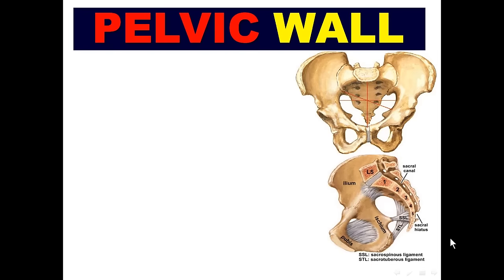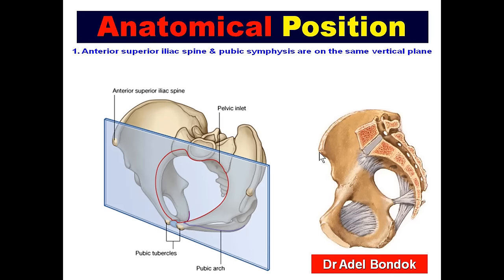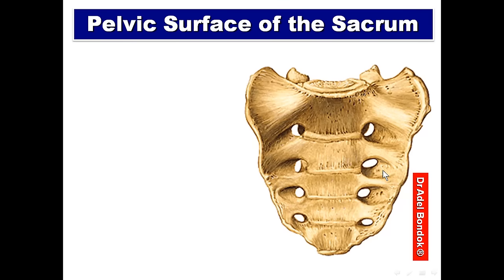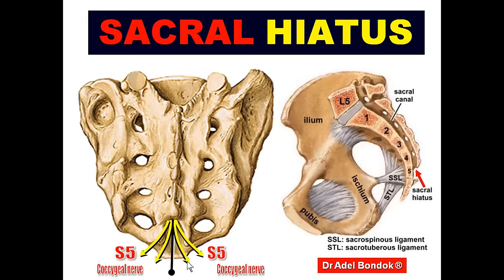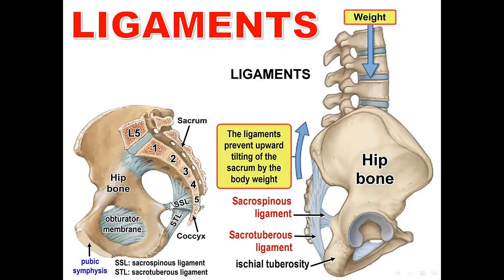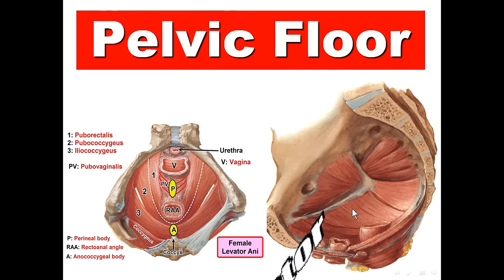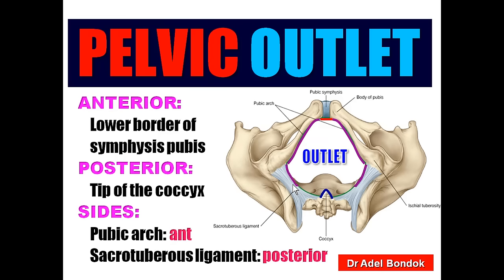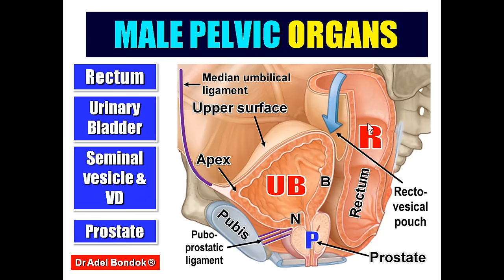Pelvic Wall and Pelvic Cavity, Dr Adel Bondok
This video describes the structures forming the wall of the pelvis, inlet and outlet of the pelvis and the divisions and contents of the pelvic cavity.